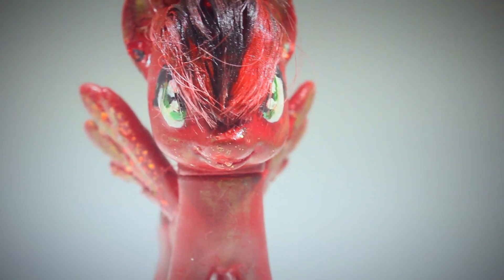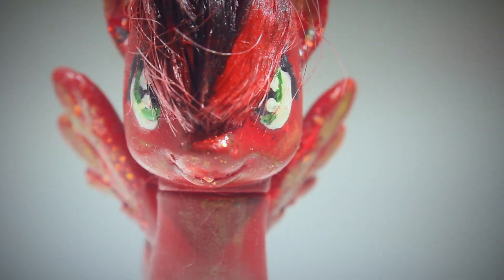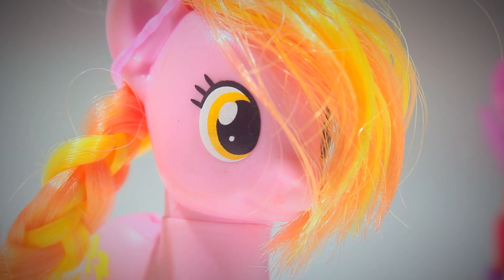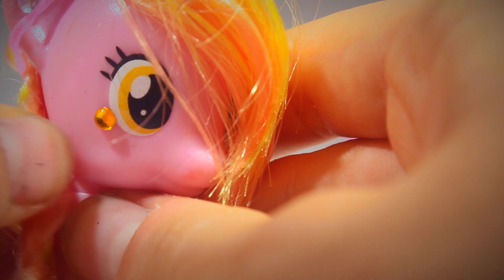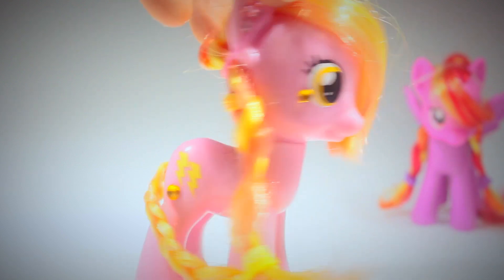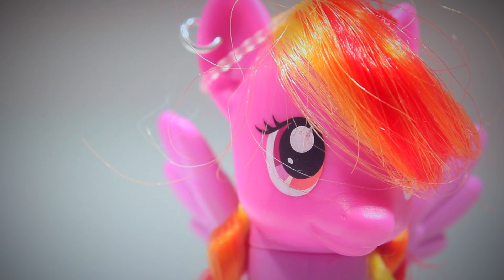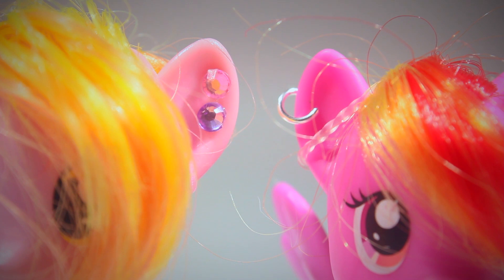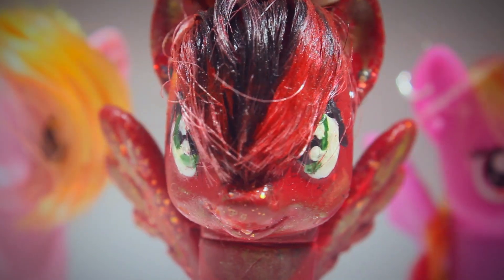MLP Earrings Tutorial - DIY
WATCH IN 1080p BECAUSE YOUR AWESOME

just a little relaxing video on earrings!

if you make this, tag me on instagram (@catnippanda) or twitter (@catnip_panda), I'd love to see!

STALK ME!

If you are under the age of 10 (basically, if your age has only 1 digit), I would warn you not to watch my content. I may use strong language, mature themes and other unsuitable content for a young child.

✧Camera✧
Canon 60D